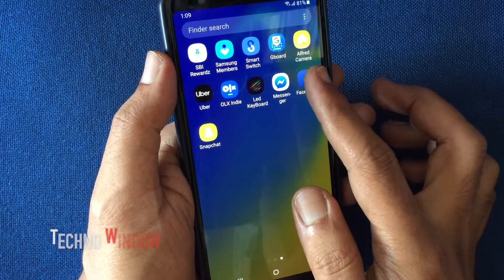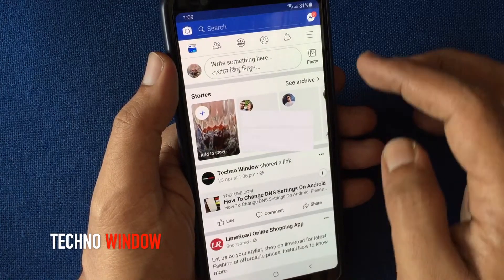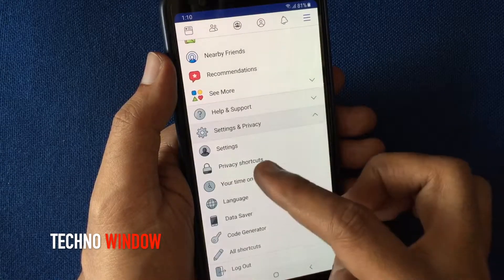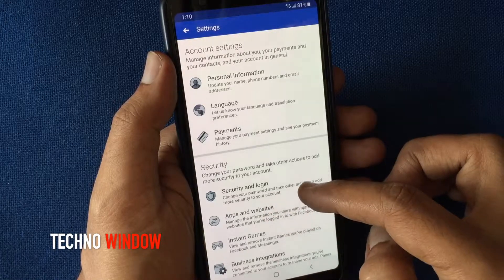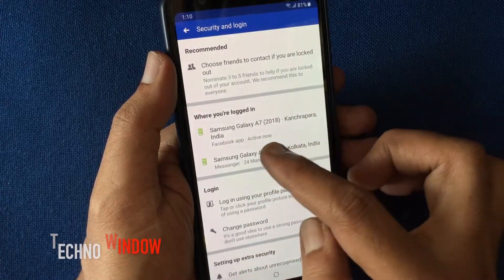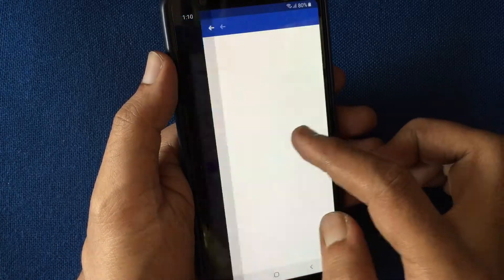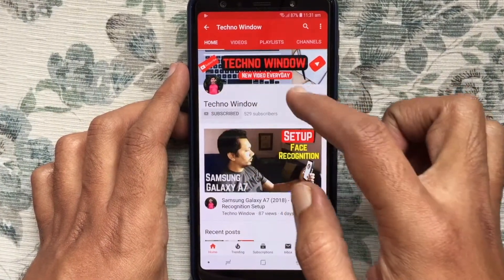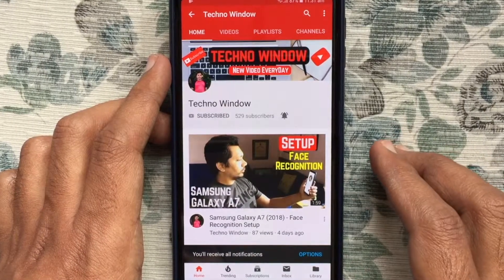How To Remotely Log Out Of Facebook